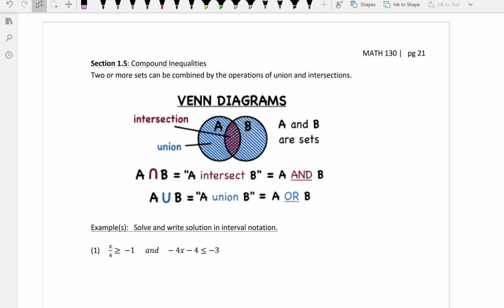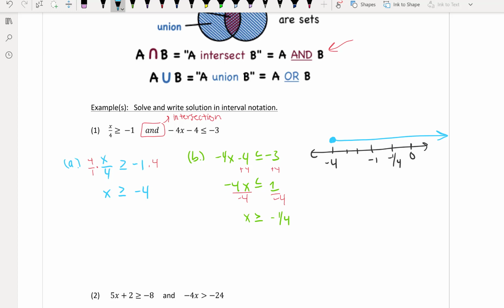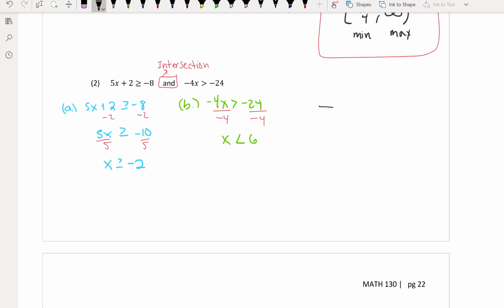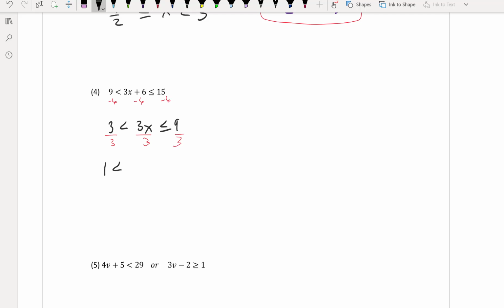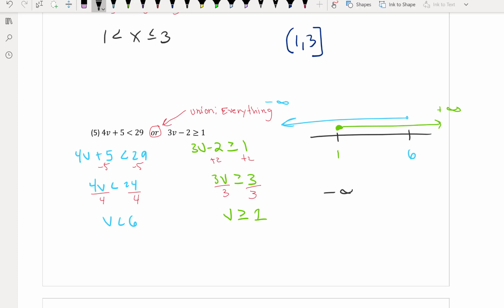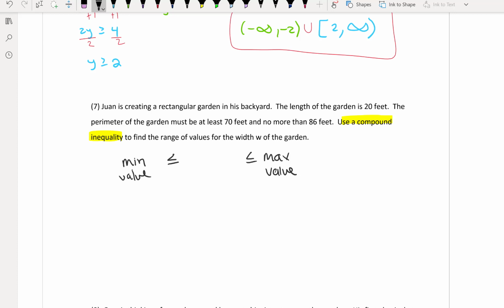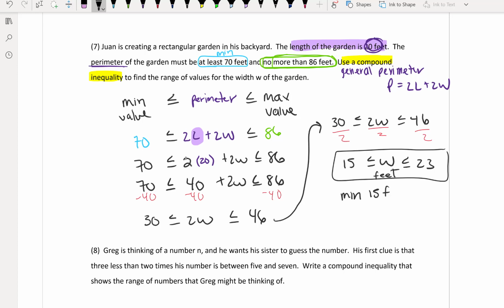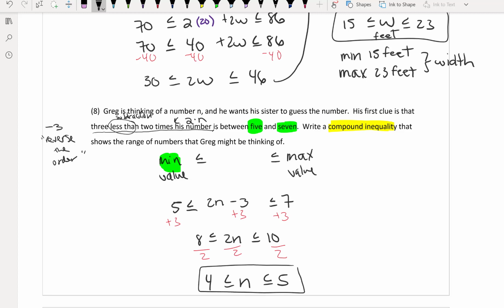Math 130. Section 1.5